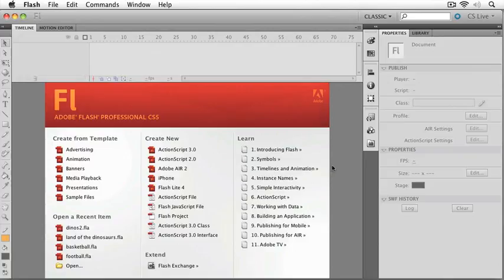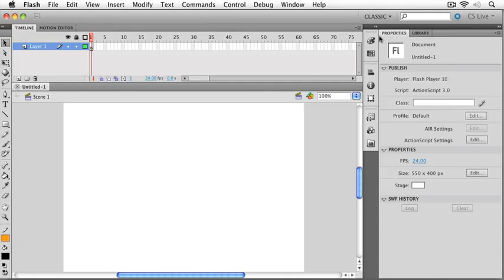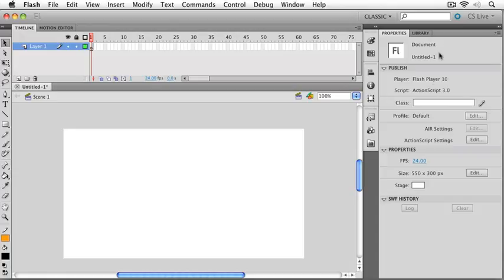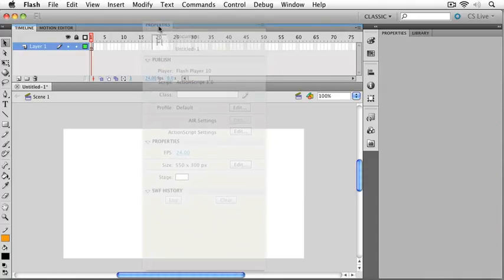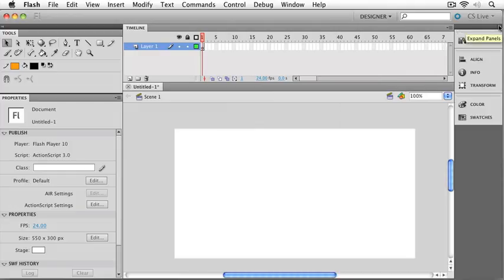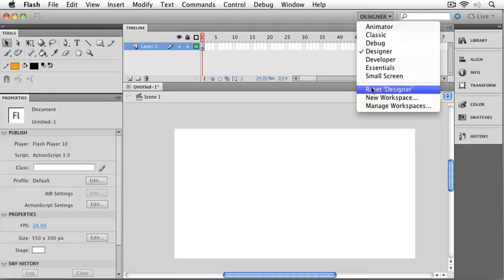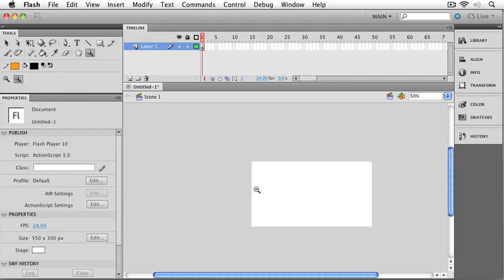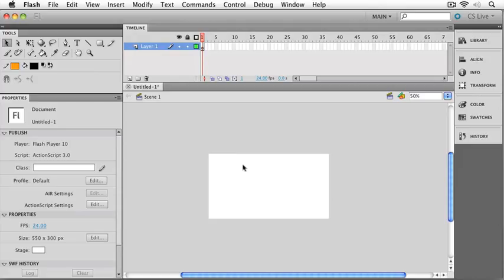Training Adobe Flash - Chapter 01 - Flash Basics 01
Total Training Adobe Flash CS5 Pro Essentials